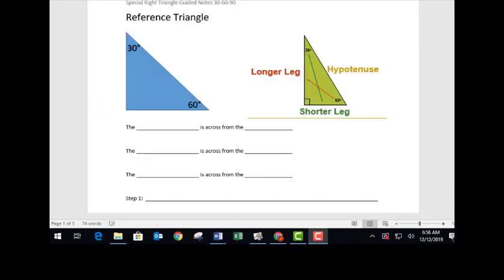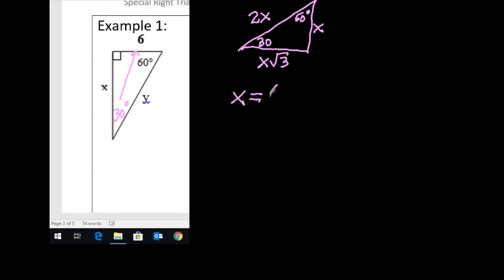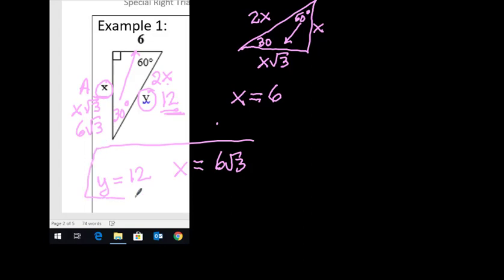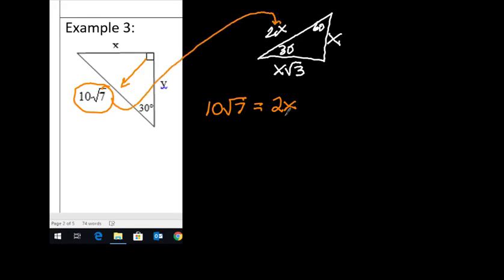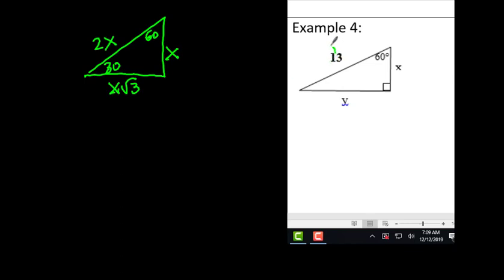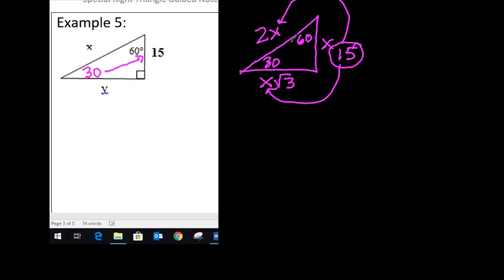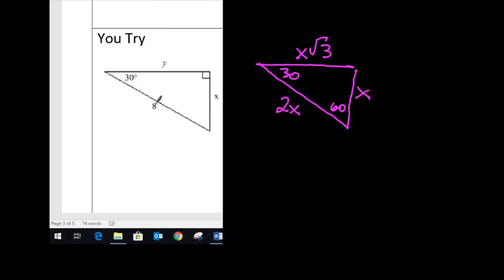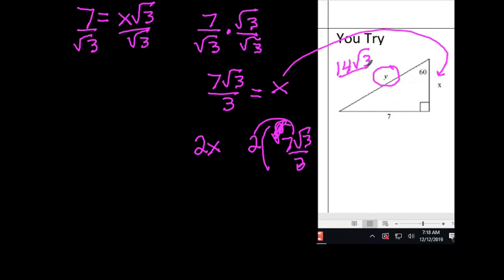30-60-90 Video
Special Right Triangle